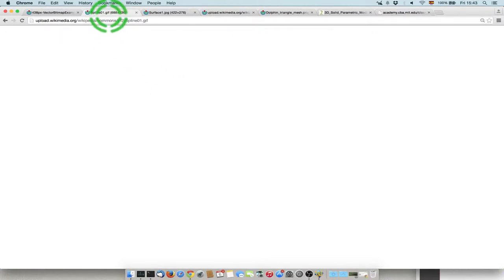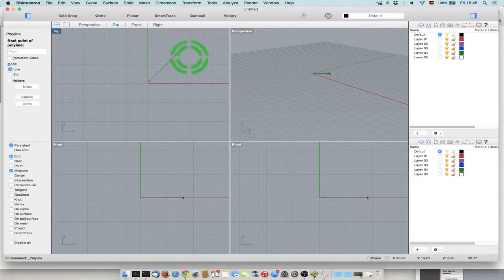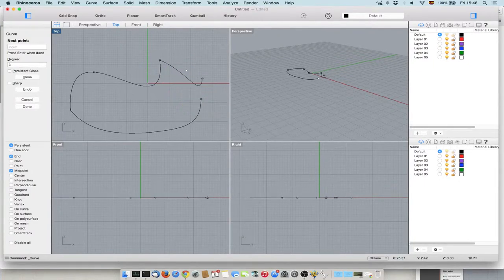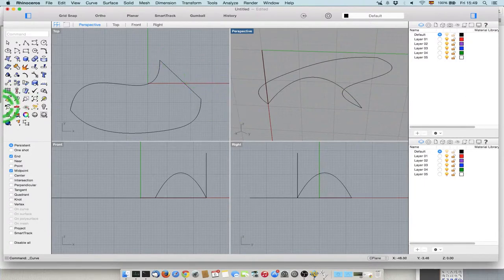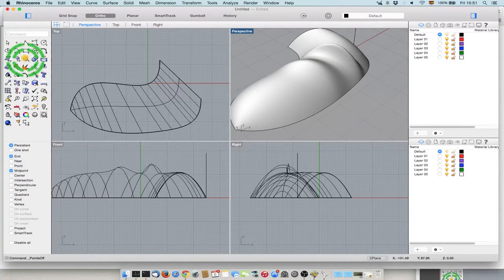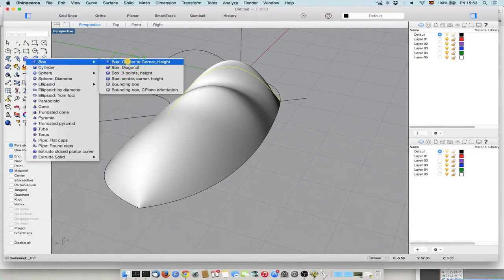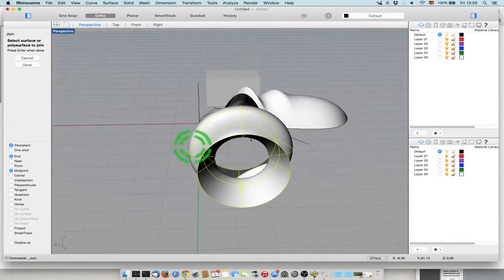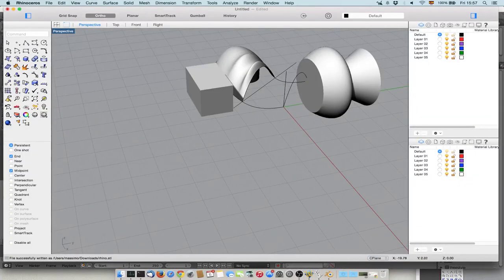Fab Academy 2015: Lecture 02 Rhino 3D